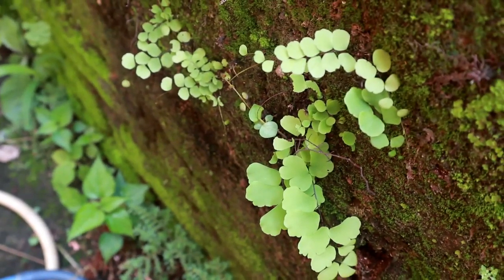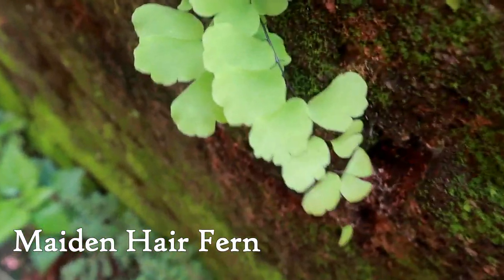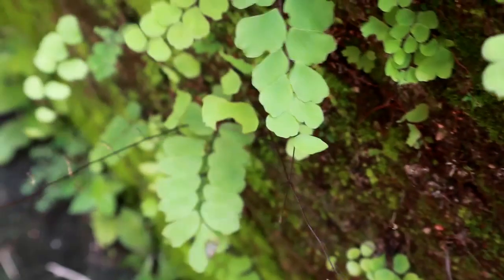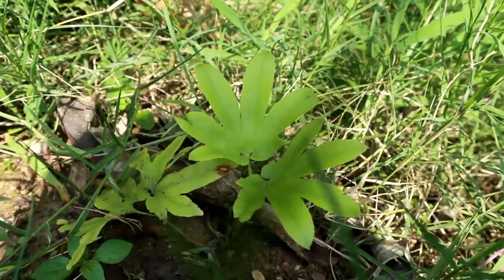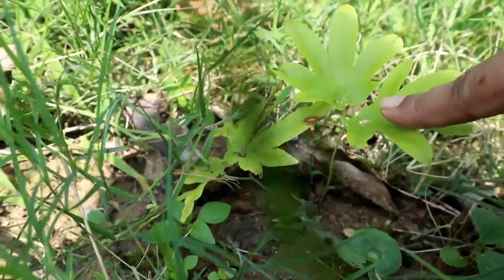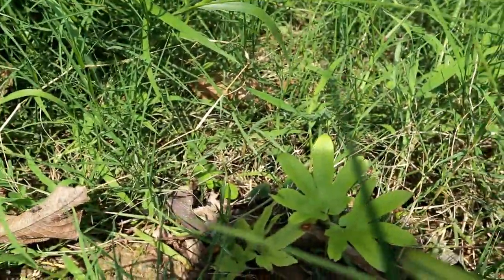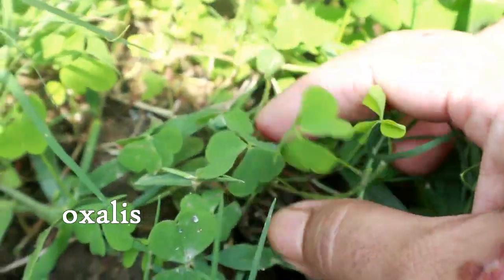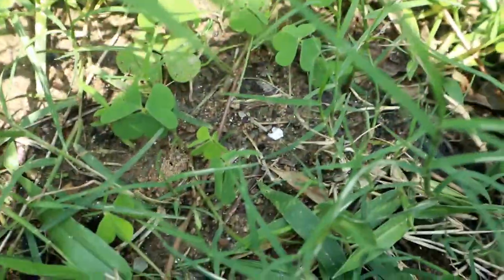Plants for free | During monsoon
GARDENING RELATED FAQS
🌟 Pots
First smart deals plastic Rectangular large vegetable growing pot
Kraft seed heavy duty 8inch pot( pack of 5 with tray)
Minerva needs cool garden pot (5pack)
First smart deal plastic 10 inch pot(pack of 4)
Bulfyss railing hanging pot (set pf 5)
First smart plastic 12 inch pot (pack of 6) n pack of 3
Gardens needs jasmine pot 10inch set of 3
Novicz 3inch plastic black pot (50 pieces)
Novicz heavy duty black pot  (9piece)

🌟  Gardening tools
Truphe set of 8 gardening tools with gloves
Generic gardening tools (cultivator, trowel, garden fork)
Nice mobi mini gardening tools set of 3
Jetfire khurpi
Easy gardening plastic watering can (5litre)

🌟 Soil and fertilizer
Vijaylaxmi potting soil
Coco garden cocopeat (expands upto 3kg)
Kraft seeds cocopeat  (expamds upto 25litre)
Trustbasket soil 10kg
Organicdews loquid seaweed concentrate 250ml
Algae tech organic seasweed solution(250ml)
Trust basket vermicompost 5kg
Engine brand mustard cakes 900g
Go garden mustard cake 900g
Divine tree fast rooting hormone 50gm

🌟 Pesticides
B natural neem oil concentrate 100ml
Abtec bio neem conc,100ml
Orgo organic plant booster 500ml

🎶 Music
Dj quads little dreams

❥FAQ-
▬▬▬▬▬▬▬▬▬▬▬x▬▬▬

*Where can you buy my books from?
MISCHIEVOUS MAX
POET'S YARD

*What camera and memory card do you use?
Xiaomi redmi note 4
Canon m100
San disk memory card 16gb
San disk memory card 32gb

*which tripod do i use?
Yunfeng tripod

* what mic i use?
Boya m1 lavalier mic
Earphone with mic( redmi earphone)